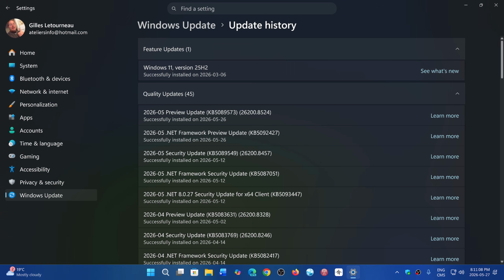Windows 11 Preview update KB5089573 has Low latency profile feature but it is not activated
For those that want to activate it, you will need Vive Tools